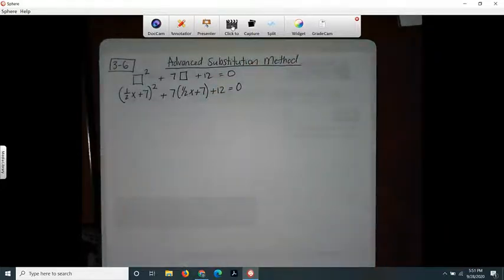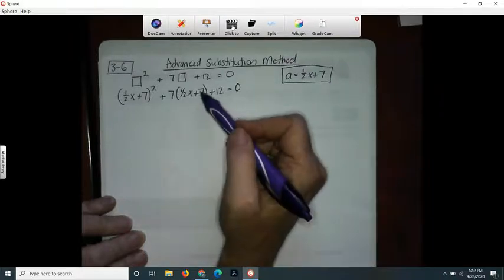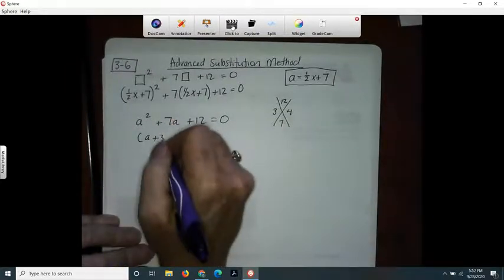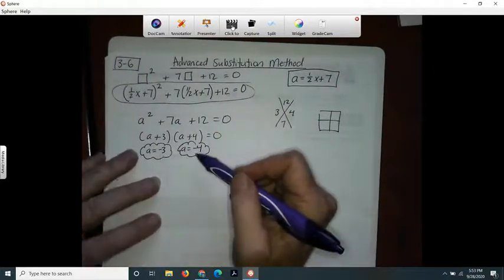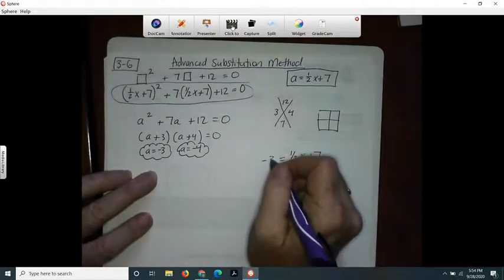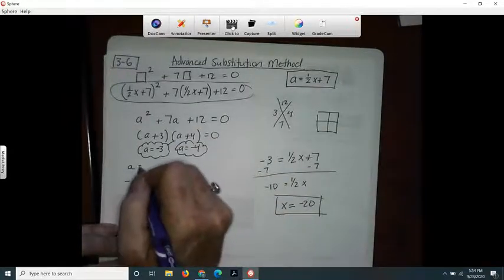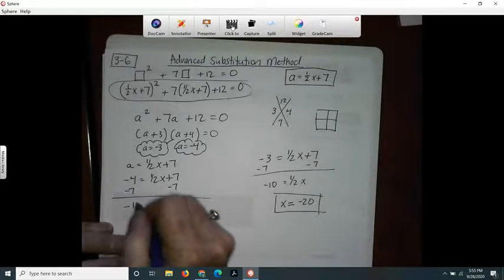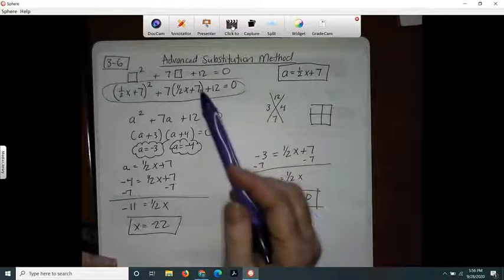Int 3 3-6